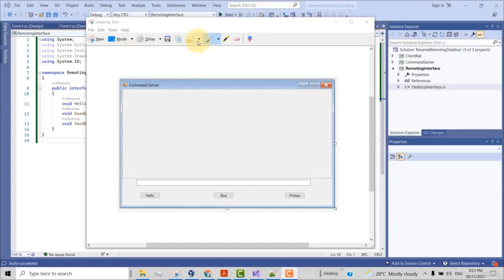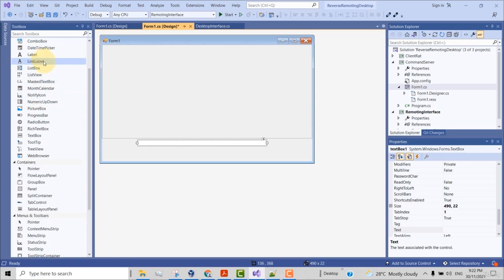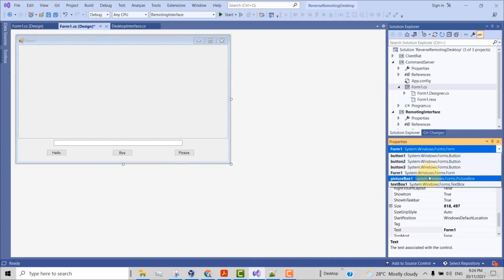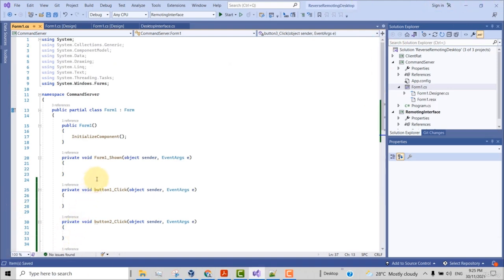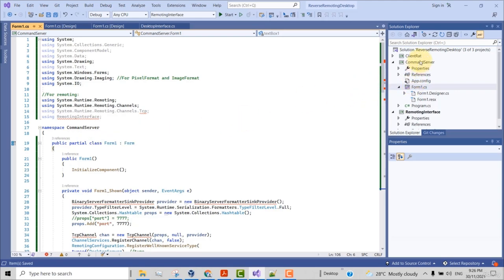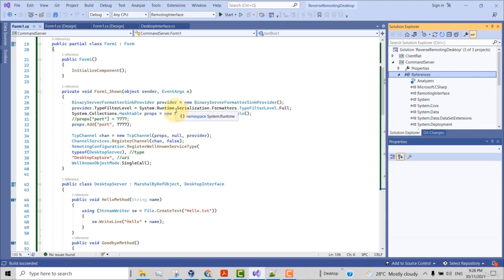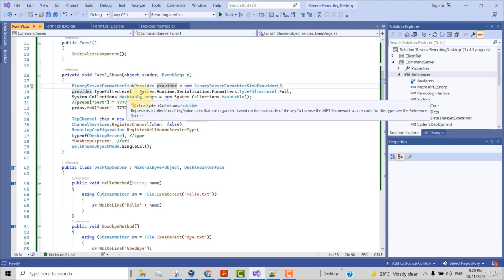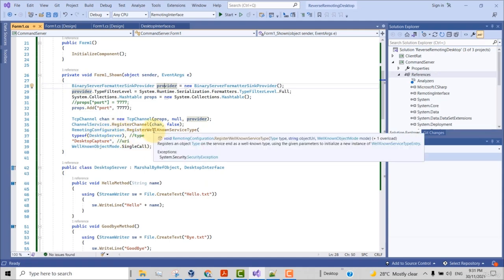٥ أبريل ٢٠٢٥